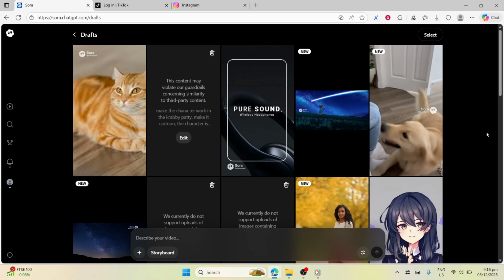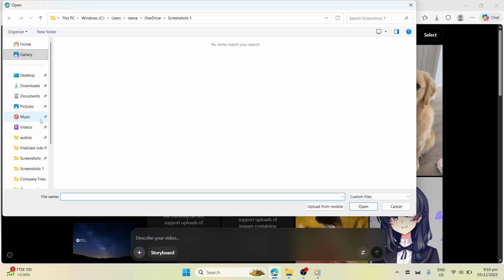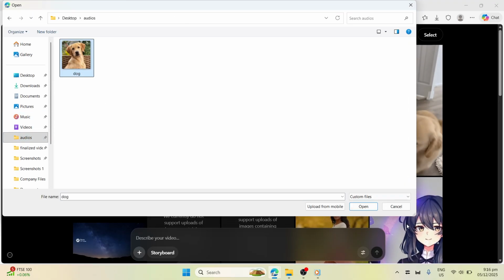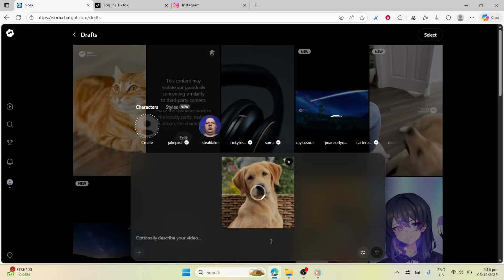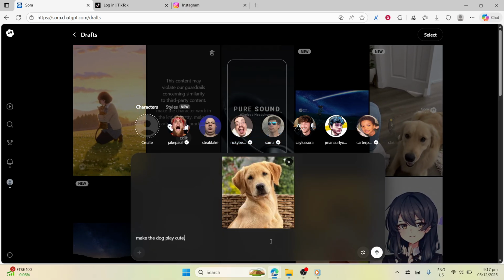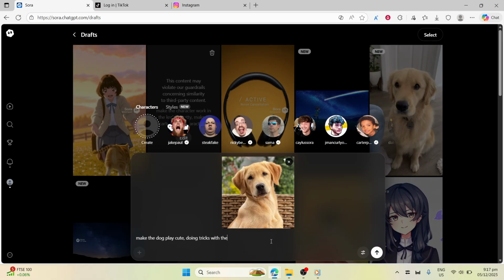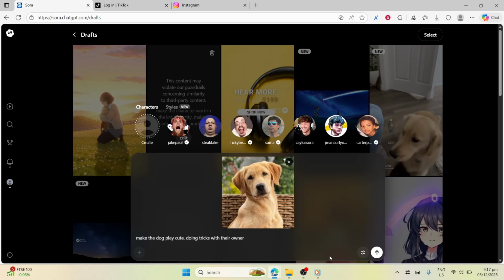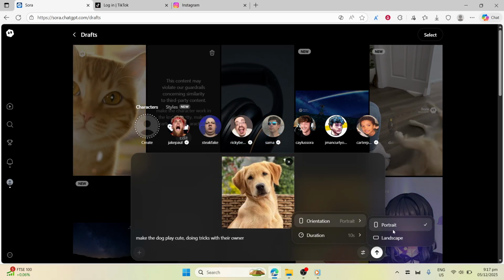How To Make Money With Sora 2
To make money with Sora 2, you can explore several strategies: Create and sell personalized content, such as guided meditations, audiobooks, or educational resources that can be showcased on the platform. Additionally, you can develop online courses and utilize Sora as a distribution channel for your educational materials, generating income from course enrollments and sales.